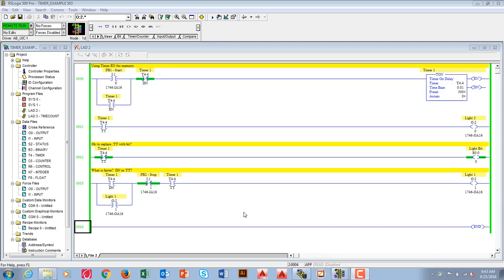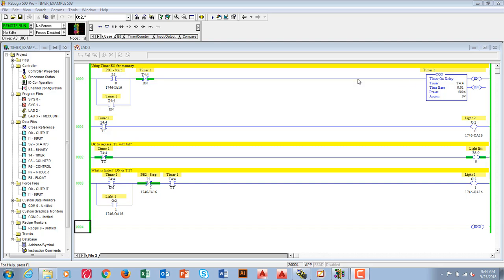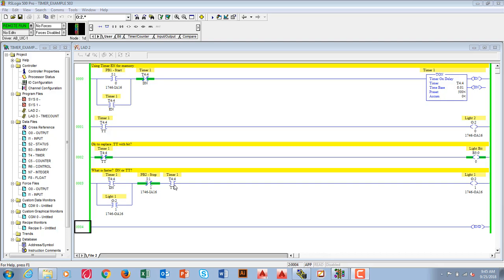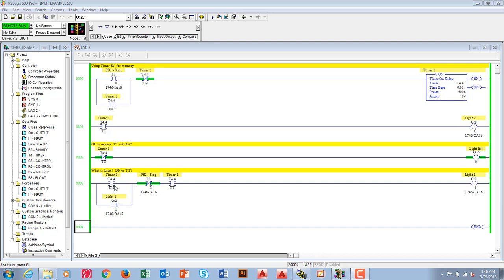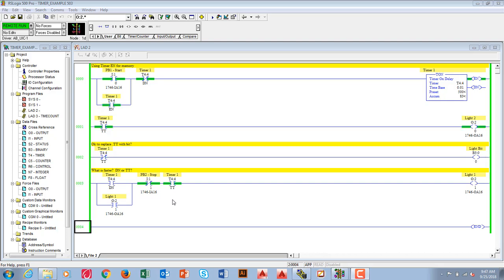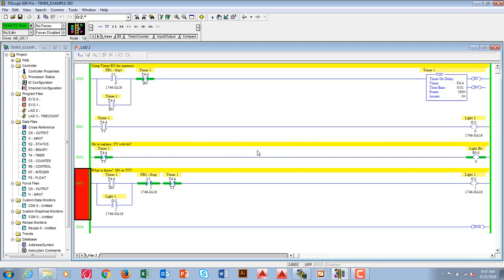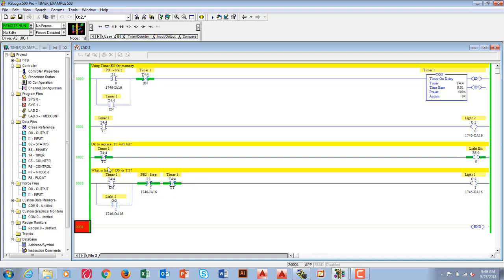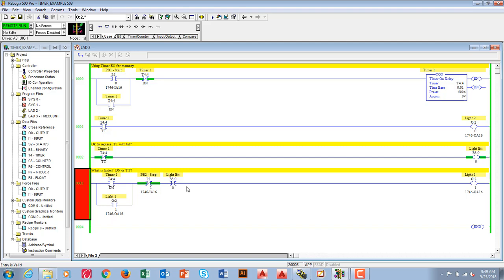Timer Example 1